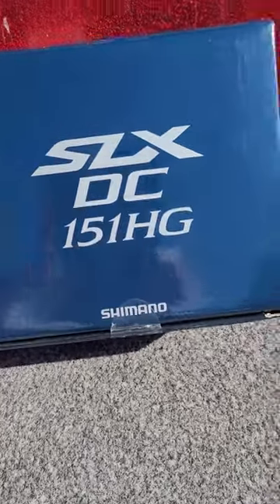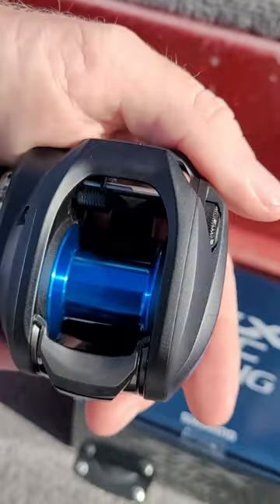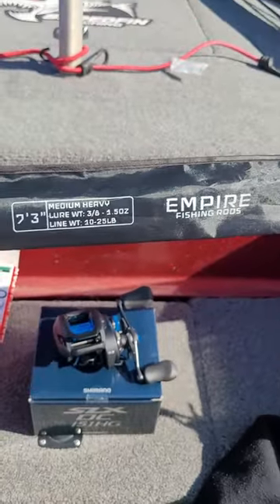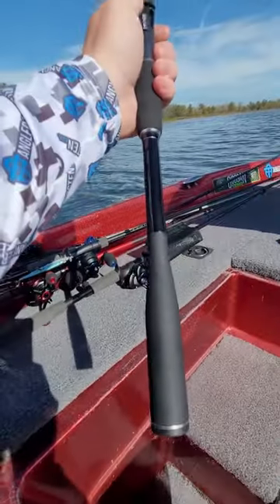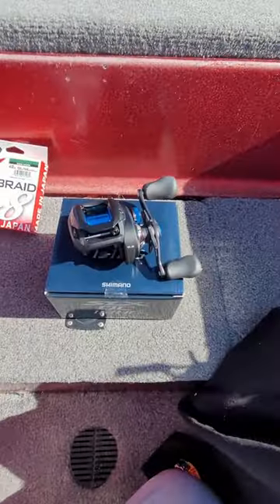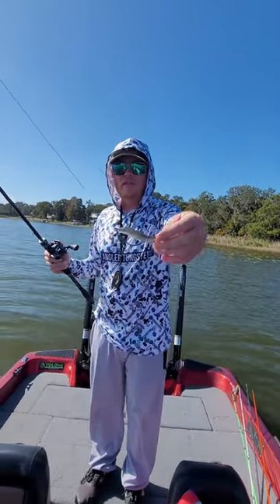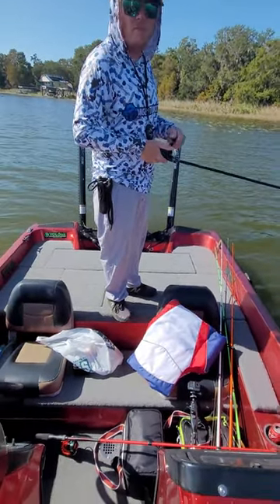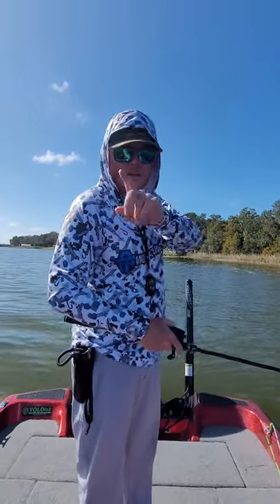Shimano SLX and Empire Rods Review... NEW PROSTAFF!!!!!!!!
Hey yall!  Exciting news here at CD2 Fishing,  we have are not part of the Empire Fishing Rods family!  These rods are so awesome,  being honest I was a bit worried of the overall weight of them BUT let me be the first to tell you that is not an issue in the slightest and in my opinion helps with more solid hooksets.  Perfect balance between a strong back bone but still retains a great amount of sensitivity.  EXTREMELY comfortable and the look of it is killer.  I cant wait to grow with the company!